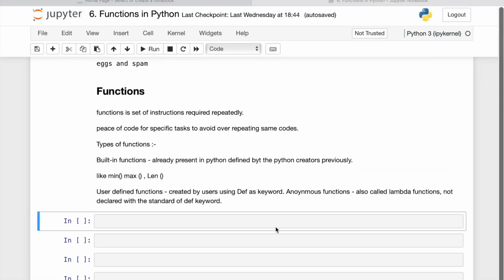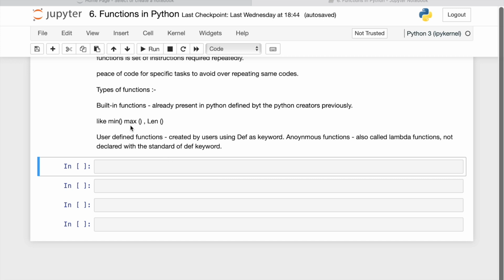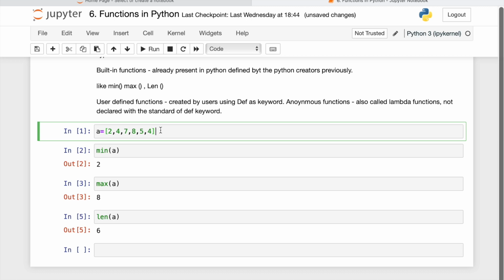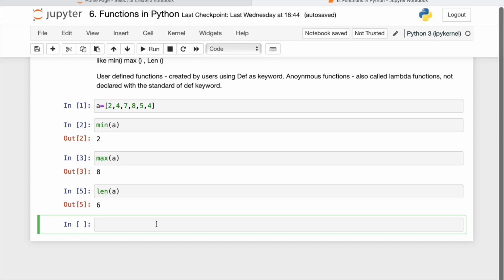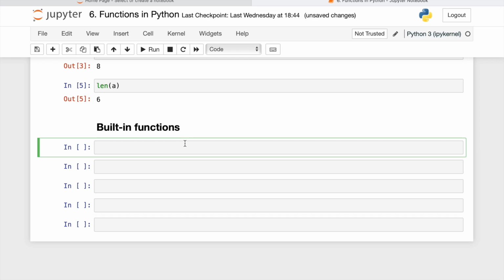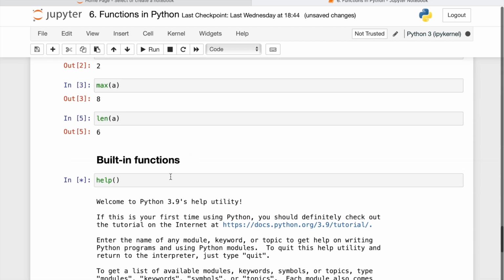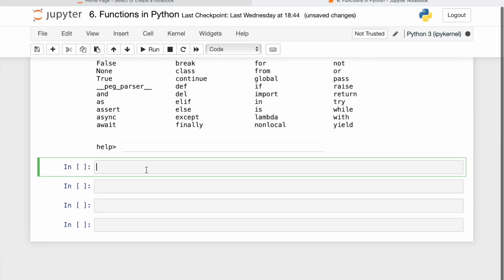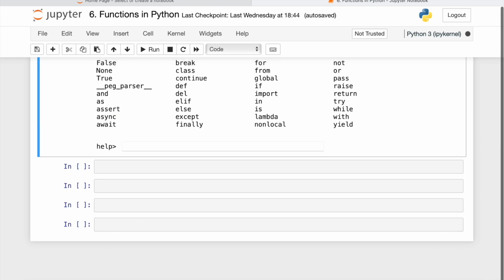Python clas-18 downloading functions in python with help() what are in-built functions basic concept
Hi , In this video I am sharing the in-built functions in python and how to load them into your Jupyter notebook environment in a system.